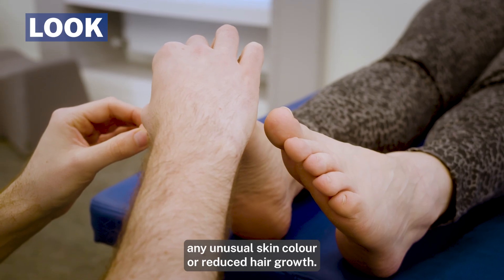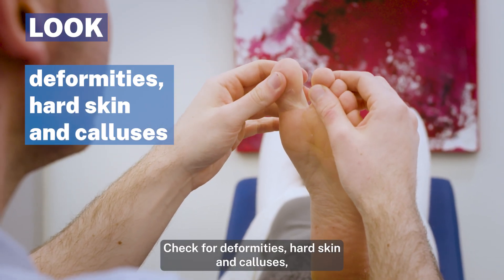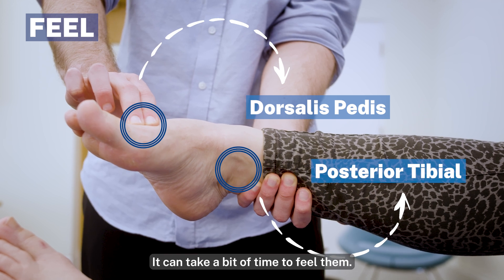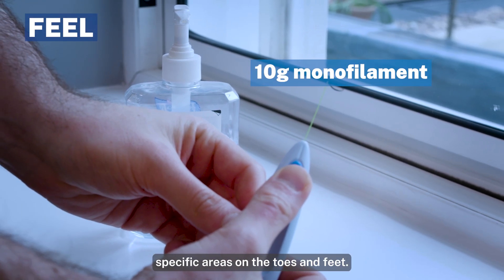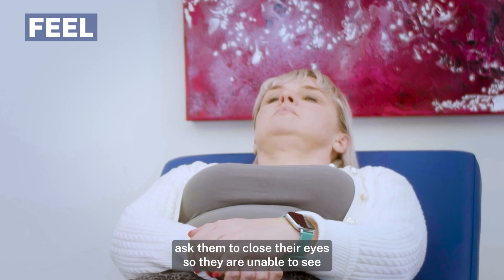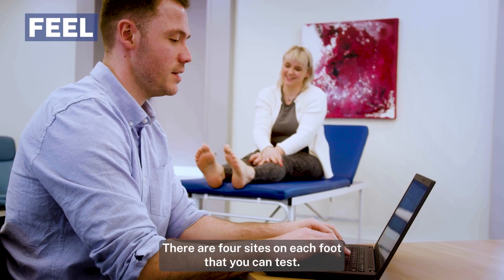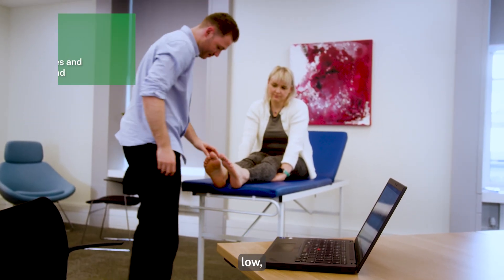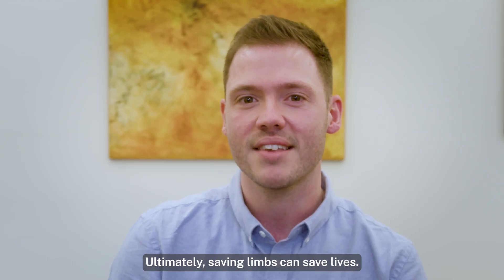How to perform a diabetes foot check | Royal College of Nursing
This step-by-step guide shows nursing staff how to carry out a simple, but potentially limb-saving procedure for people who have diabetes.

Diabetes leads to 156 amputations a week, one every hour, and research shows that 85% of these amputations are preventable. Callum Metcalfe-O'Shea, RCN Professional Lead for Long-Term Conditions, demonstrates how to carry out a diabetic foot examination and play a key role in prevention.